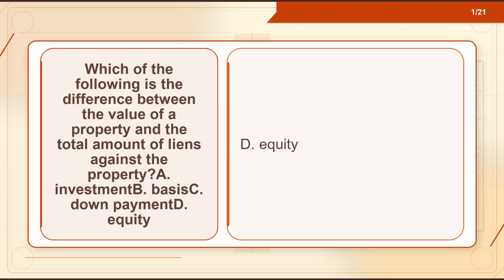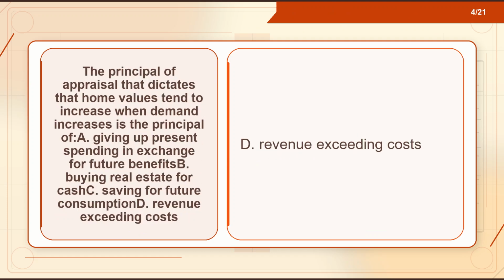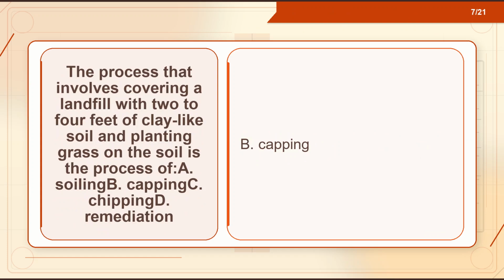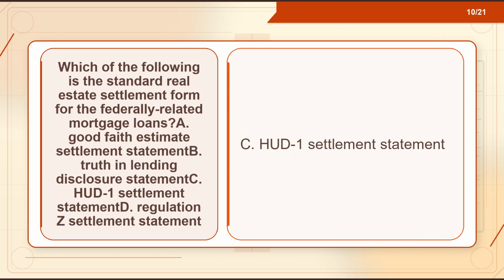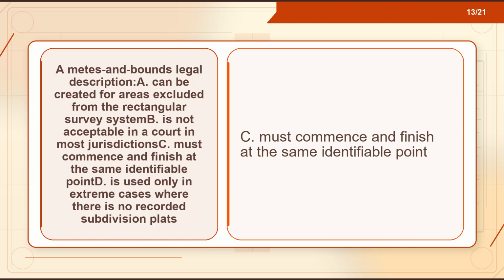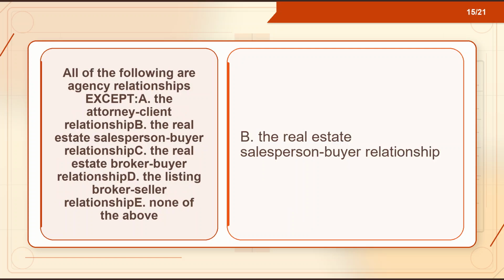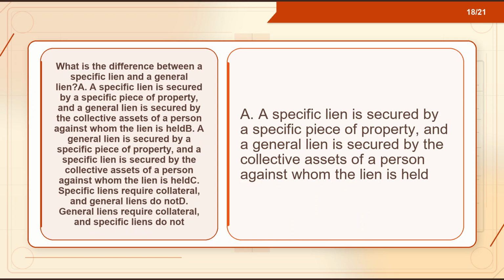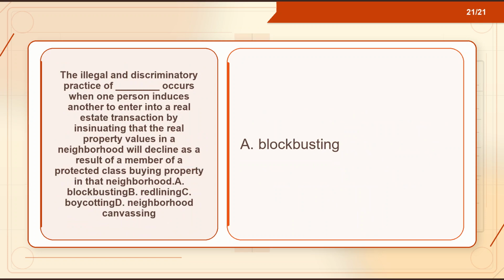Ga Real Estate Exam Real Estate Practice Test: 21 Questions And Explained Answers For 2026 Today!!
Preparing for your Georgia real estate practice test in 2026 demands the absolute best resources available today. Our new comprehensive video delivers a complete study guide tailored specifically for this current testing season. We feature twenty-one actual questions and answers directly aligned with the final real estate exam materials for this year. This practice test is intricately designed to ensure you understand every complex concept before passing your test smoothly. As you watch our detailed presentation, you will notice unique audio cues highlighting essential terms, critical formulas, and testing strategies. Welcome!
Each practice flashcard appears clearly on screen so you can absorb the information completely without feeling overwhelmed. Navigating the actual questions and answers might feel challenging initially, but a dependable exam review simplifies everything for you. You should practice questions consistently to build true confidence before your scheduled test date. Our unique platform offers a fantastic practice test pdf and an interactive practice test quizlet style module. Finding a good practice test Reddit users strongly recommend can be difficult, so we made this perfect resource just for you. Achieve success today!
If you need an exam study guide that truly works, we strongly encourage you to visit quizzprep.com today for additional tools. Our exclusive testbank provides a comprehensive quiz bank that guarantees extensive exam prep support for your career path. Mastering these exam questions and answers is vital for your total success on the actual test date. Our practice tests free you from the stress of the unknown, letting you easily download a pdf free answer sheet for offline use. Having an accurate answer key quickly changes how you retain information and measure progress. Keep pushing forward now.
A comprehensive cheat sheet quickens learning, making every practice exam free from frustration. If you are seeking professional exam help, our questions bank is consistently updated with actual questions and answers directly from recent tests. Real questions and answers prepare your mind for the actual testing scenario and eliminate any surprise topics. You should consider taking a practice test quizlet multiple choice session to boost your reading speed. Our exam practice test provides good realistic simulations that mirror the exam questions flawlessly every single time. Stay completely focused and prepared.
Accessing a pdf download of the test questions offers flexibility for busy students studying while commuting or working. Every single practice flashcard is meticulously formatted so that studying on mobile devices feels completely effortless and natural. We always provide the best exam test questions available online to support your professional journey right now. Building your career requires dedication, consistent habits, and utilizing resources designed for exam success.
A dedicated practice guide delivers immense clarity, while a good exam study guide serves as your ultimate roadmap to success in 2026. You will discover that practice answers become much easier to recall after steady daily repetition. We made these materials because using actual questions and answers builds the mental muscles needed for test day. Reviewing practice questions and answers helps you identify what you need to focus on mostly. Use our finest study tool to pass on your first try today.